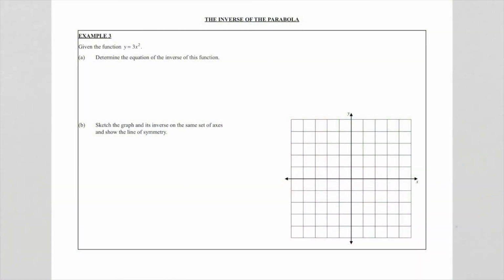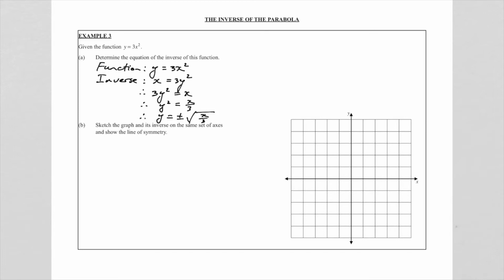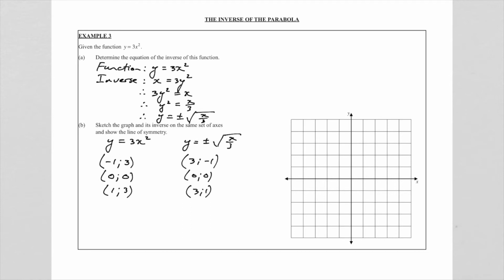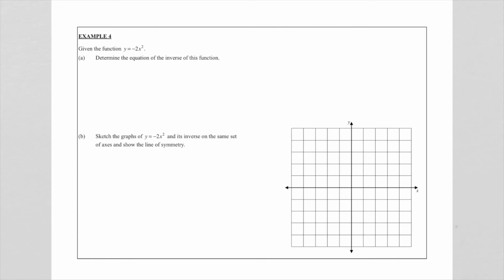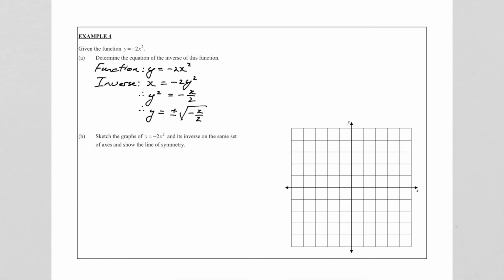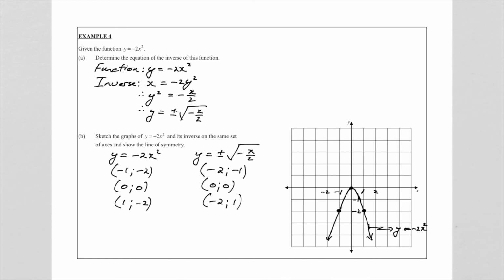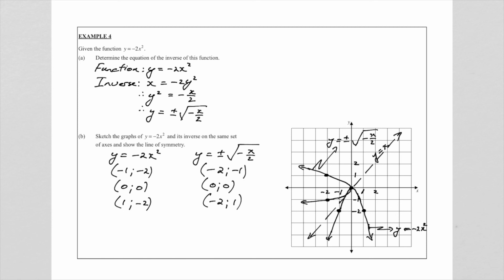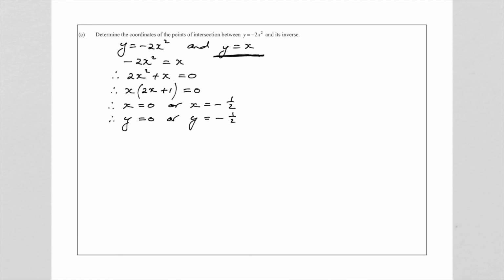Mathematics - Grade 12 - Inverse Functions - Lesson 2: Inverse of the Parabola